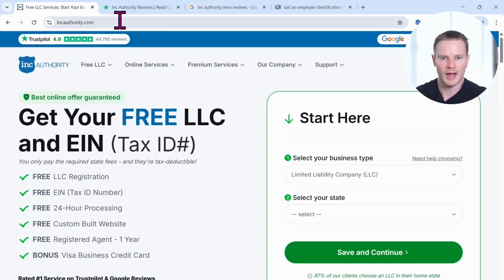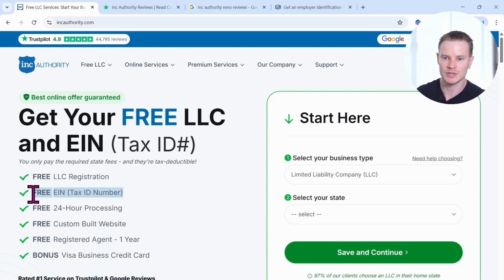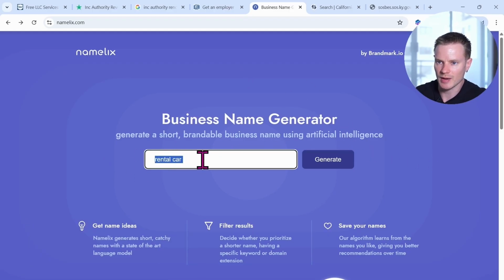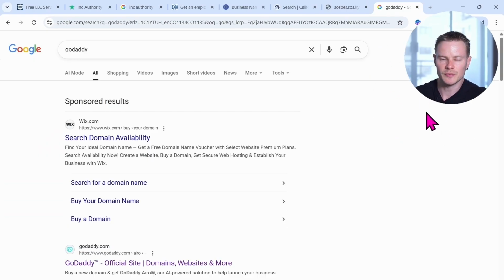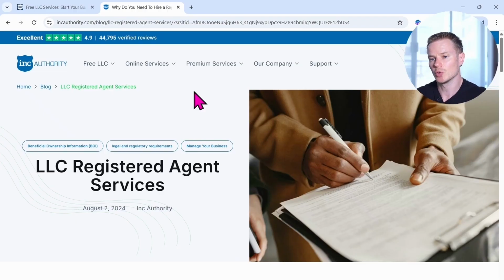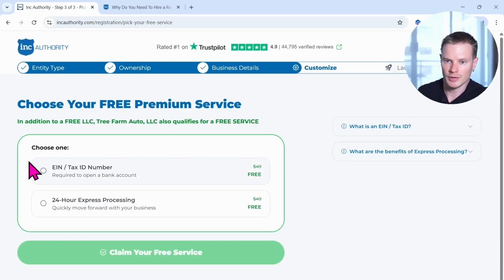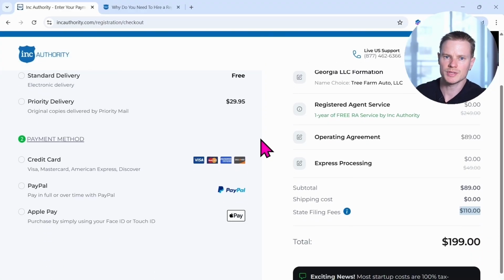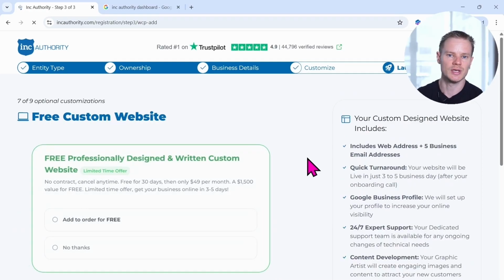How To Set-Up an LLC For Any Online Business (fast & cheap)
I show how to form a limited lability company in the cheapest & fasted method possible for your online business.

00:00 - Intro
1:52 - How to Form LLC
4:18 - Choose State
5:17 - Choose Name
9:22 - Registered Agent
11:01 - Articles of Organization
11:34 - Operating Agreement
12:22 - Get EIN
13:50 - Pay State Fees
16:32 - Business Bank Account
17:08 - Free Business Phone Number
17:42 - Best Business Credit Cards